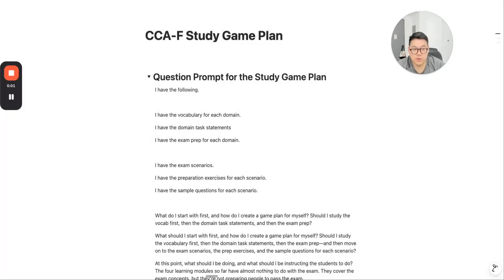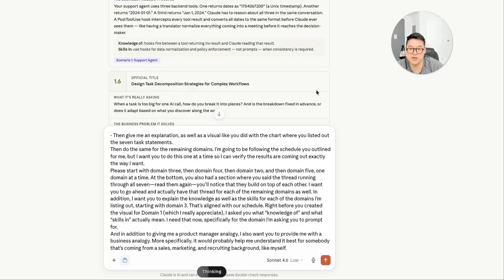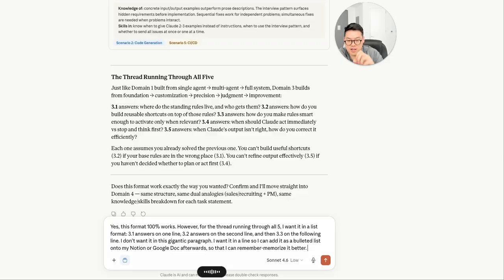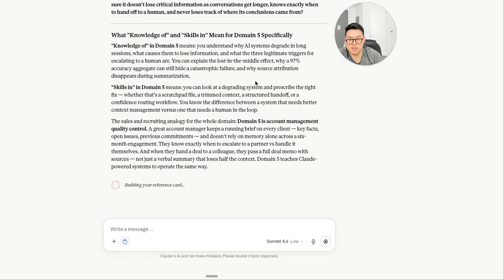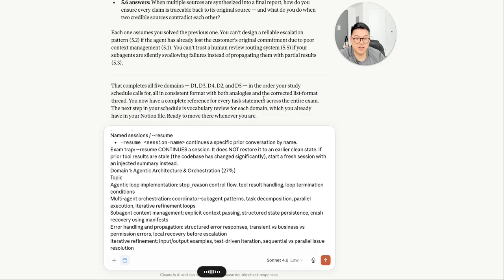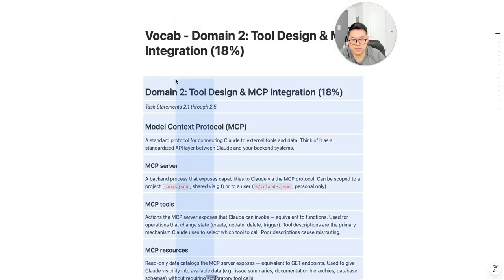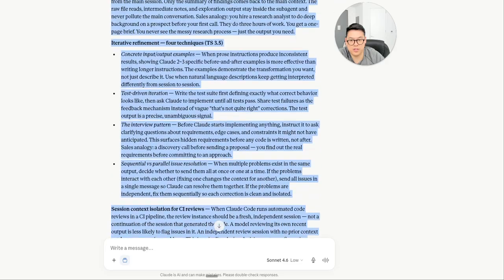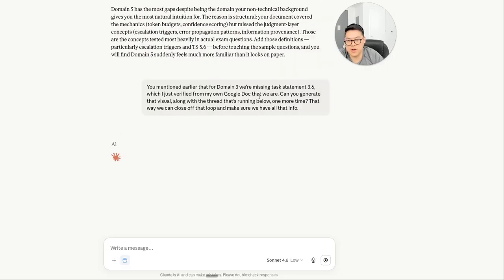CCA-F Exam: What 'Knowledge Of' and 'Skills In' Actually Mean (+ Full Domain Breakdown)